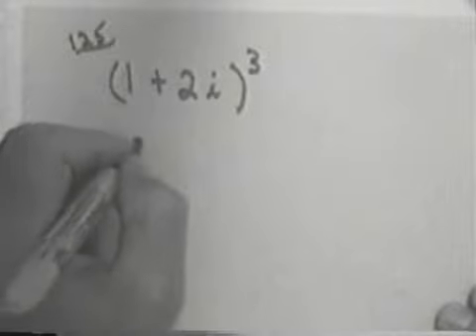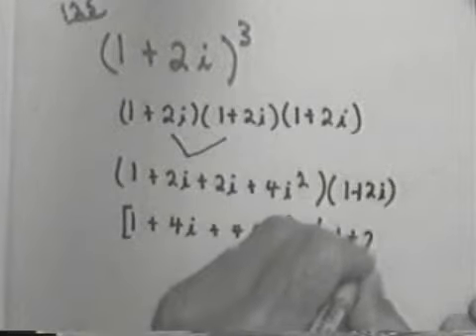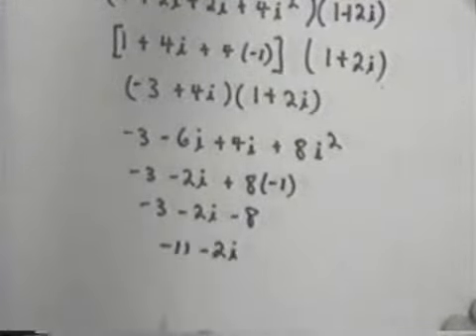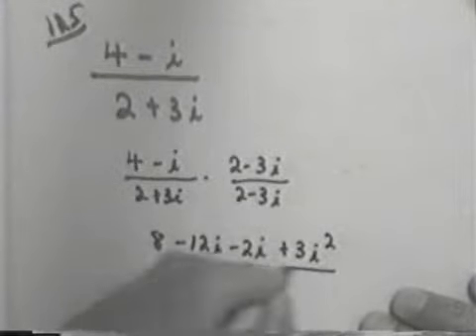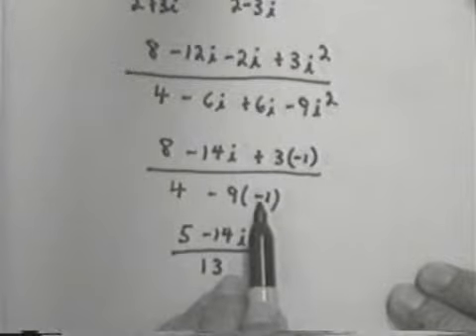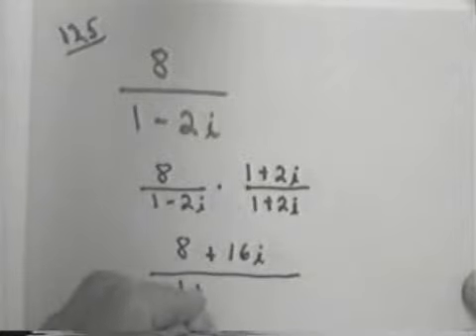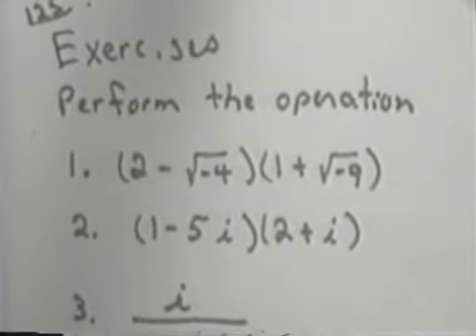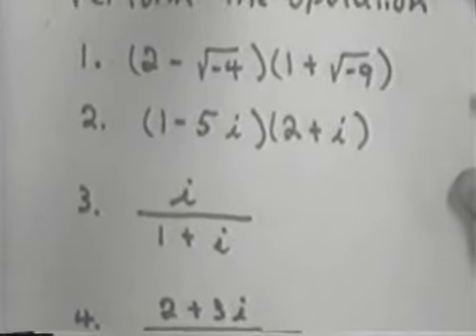Exponents and Radicals: Complex Numbers Pt4